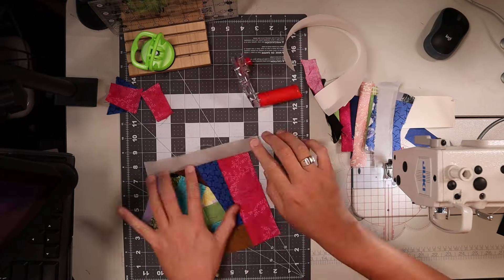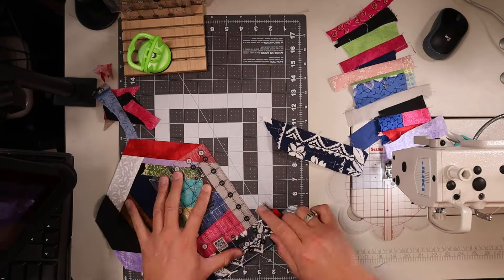THCS3C How to Make Crazy Quilt Blocks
Finally a block that describes. me!! Crazy quilt blocks are one of my favorites because it is a reflection of me. Enjoy making your crazy quilt blocks!